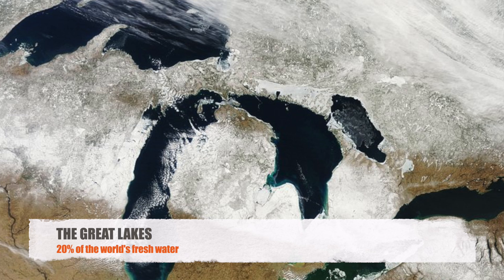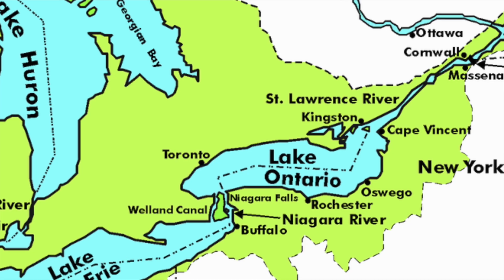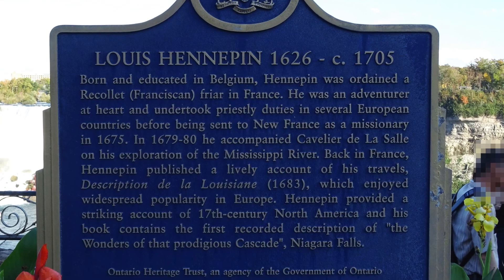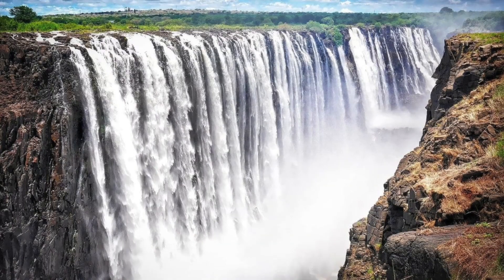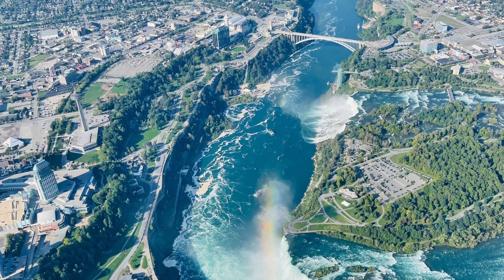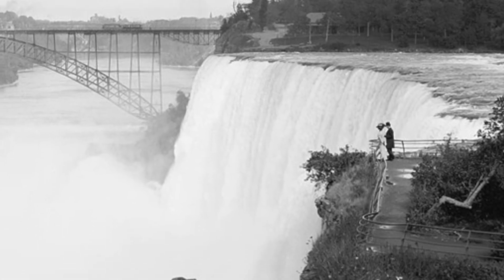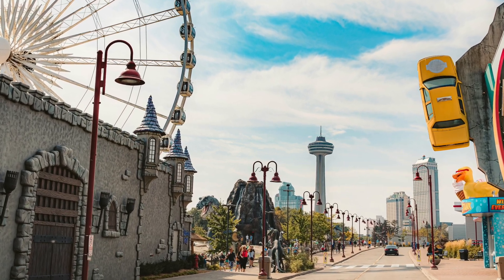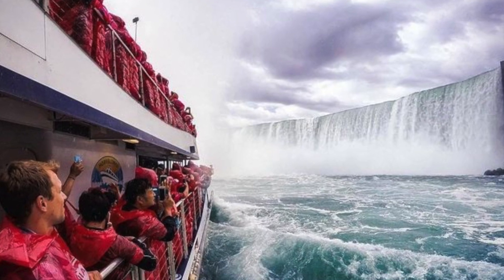Amazing History of Niagara Falls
In this video you will find out how the last ice age contributed to the formation of Niagara Falls. What role the Great Lakes play in feeding the flow of water to Niagara Falls? What measures have been taken to control erosion and stabilize the falls? How the phenomenon of frozen Niagara Falls occur, and what historical events are associated with it and many other things.